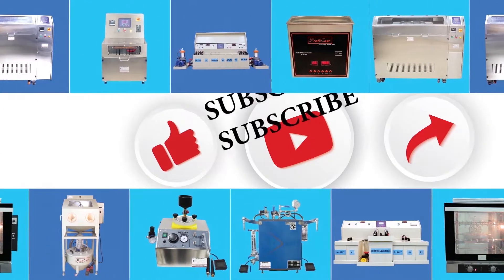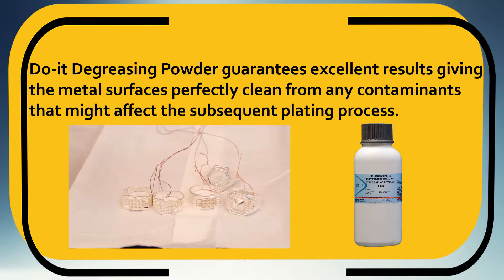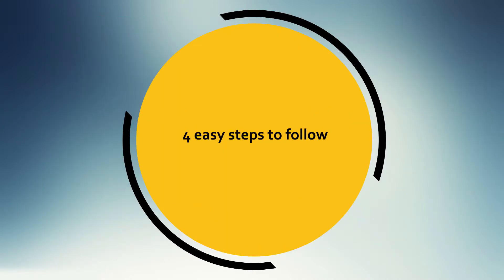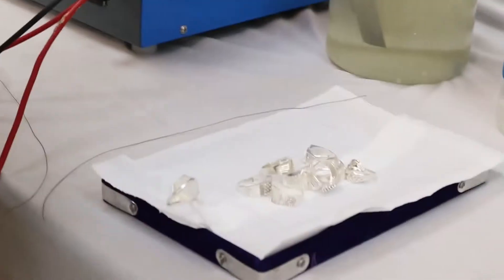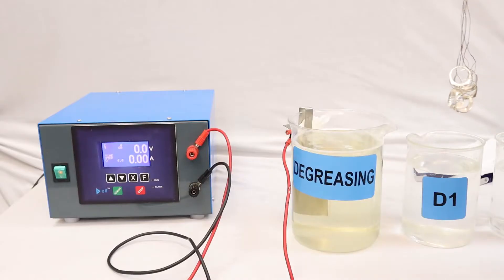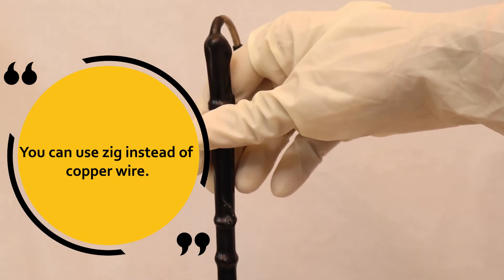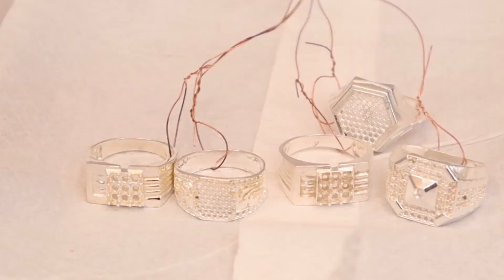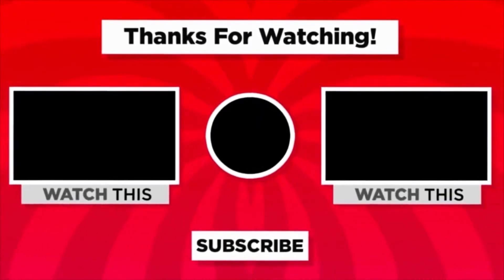Degreasing Process | Jewelry Cleaning | Doit Industries Limited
Degreasing powder Is the product studied for this purpose it does not attach the base metal and it is a degreasing electrolytic cathodic bath for any metal. To receive any kind of treatment all the pieces must be completely clean, which means that the surfaces have to be free from any residues (oxidation, grease) that can per event the perfect adherence of the metal to lay. The composition guarantees an excellent solution for both manual and automatic lines and it can bear high metallic contamination. Degreasing Powder guarantees excellent results giving the metal surfaces perfectly clean from any contaminants that might affect the subsequent plating process.

Equipment's required for jewelry cleaning process

Ms. Mayuri Madhavi    :- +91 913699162